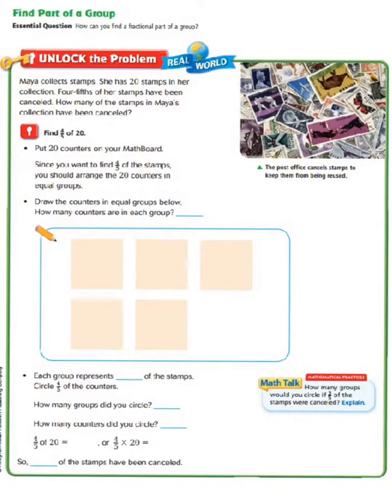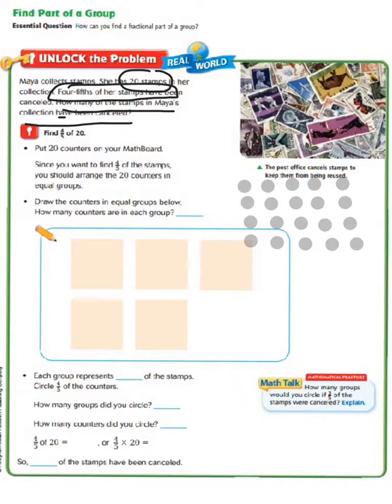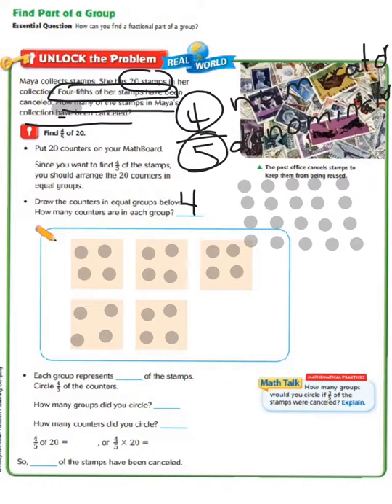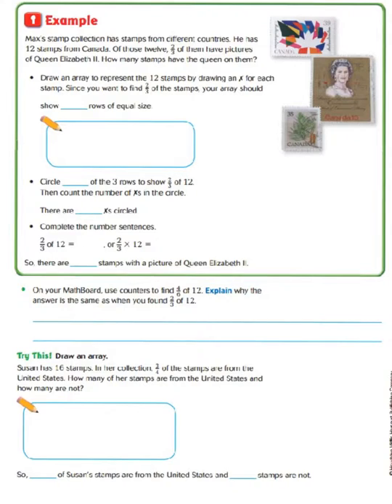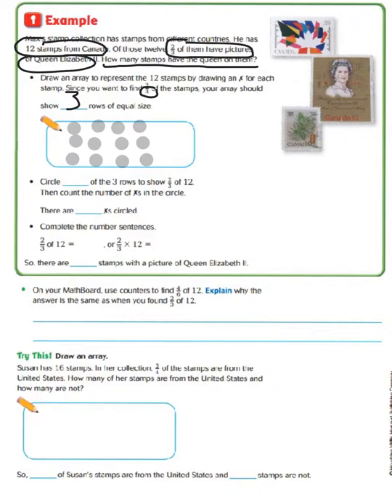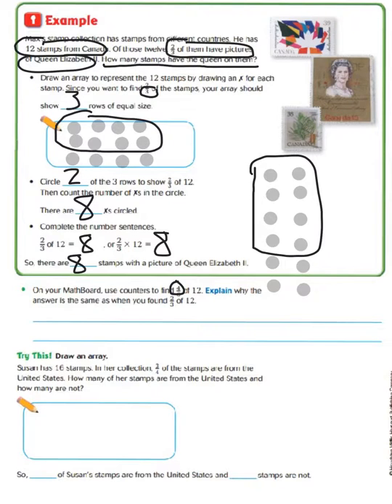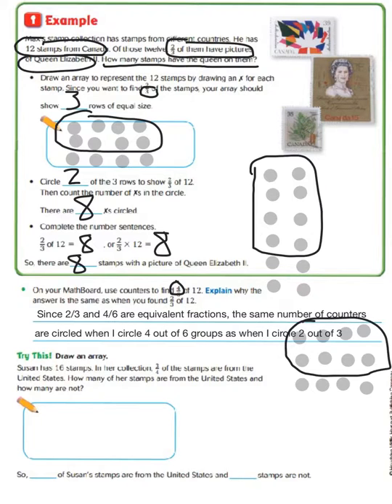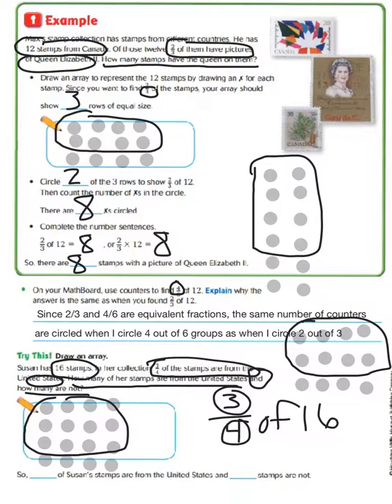Chapter 7.1 Find Part of a Group